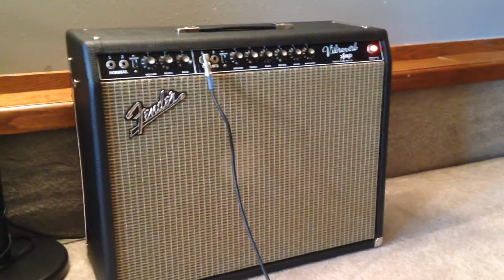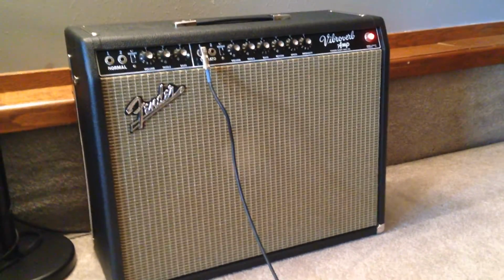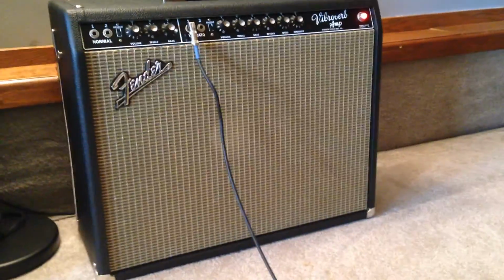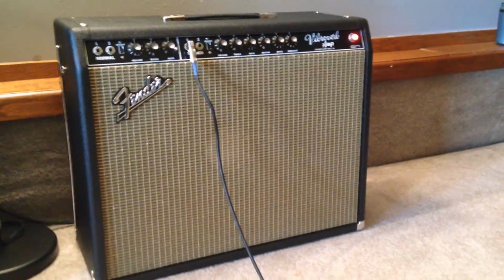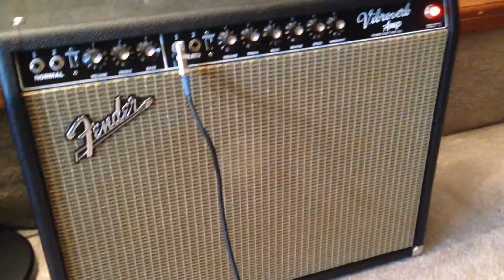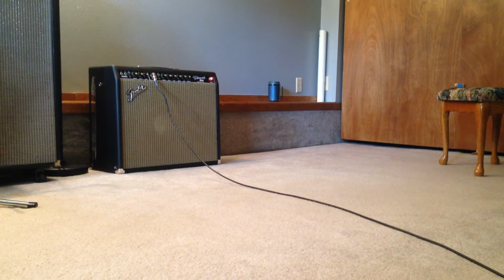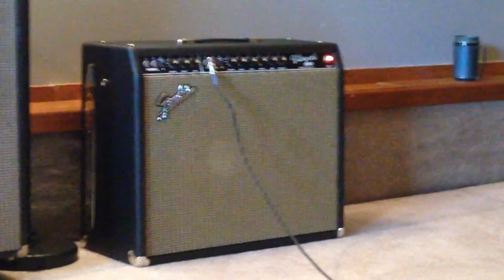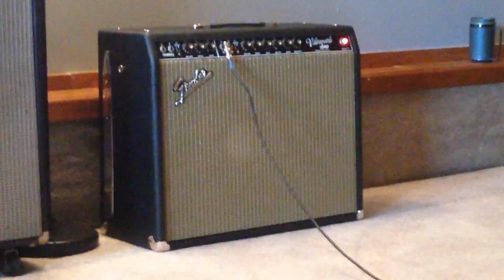Priceless Amp Restoration Vibroclone Build #6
This is video 6 from a series of videos of a 1964 Fender Vibroverb clone build from Priceless Amp Restoration in which I demo the assembled amp in my music room.